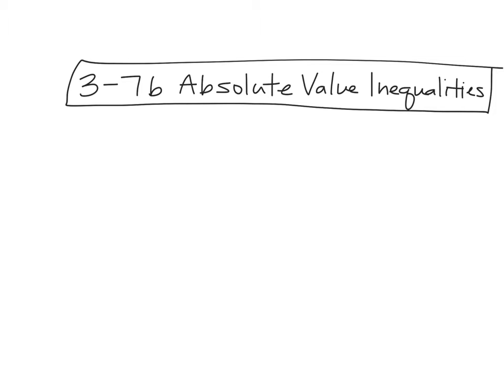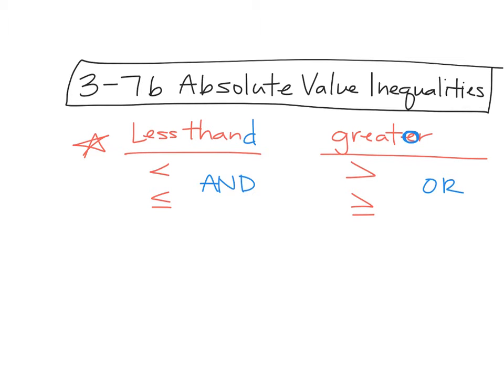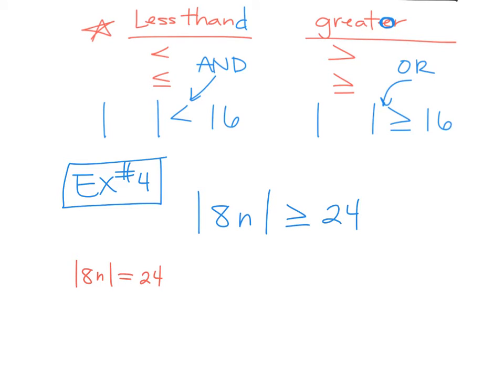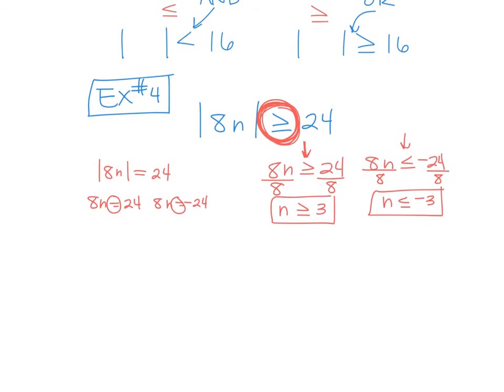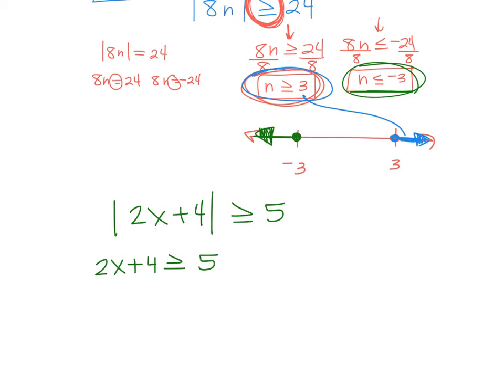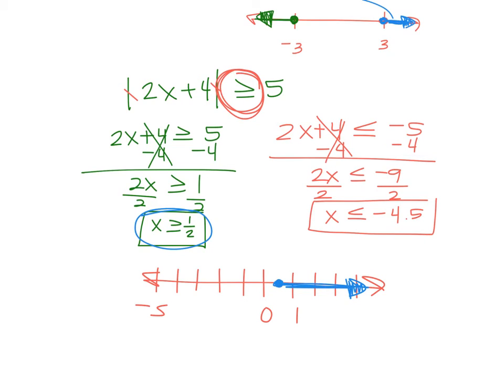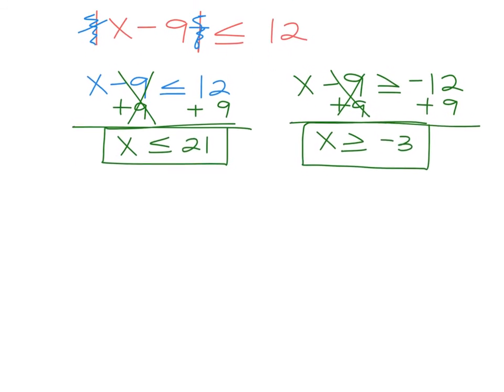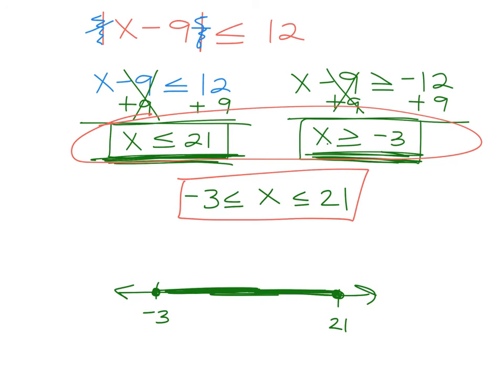1a 3.7b absolute value inequalities